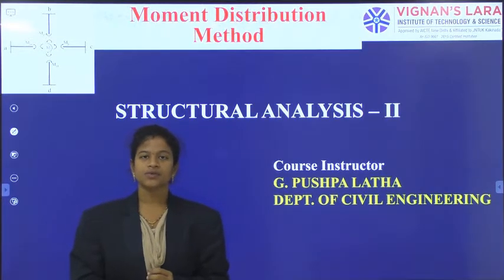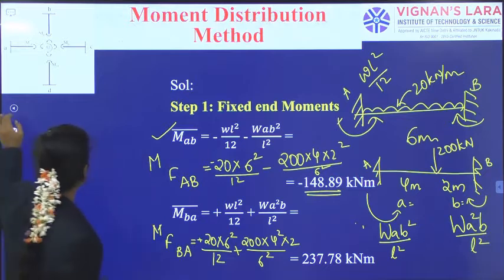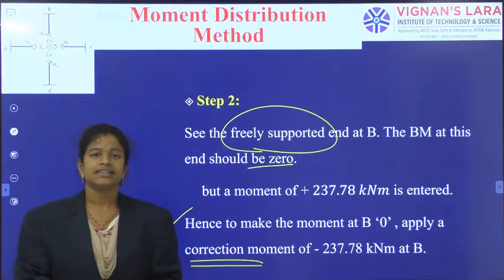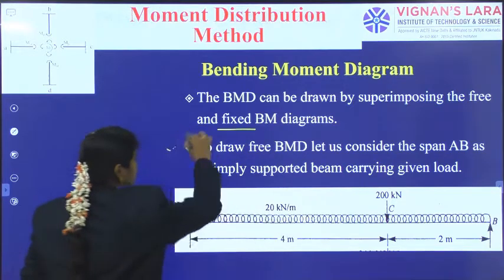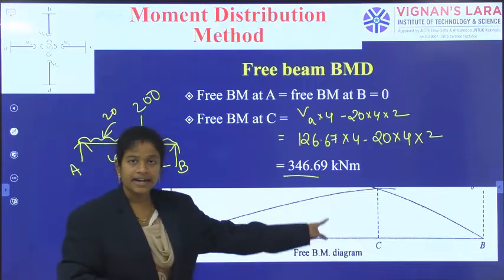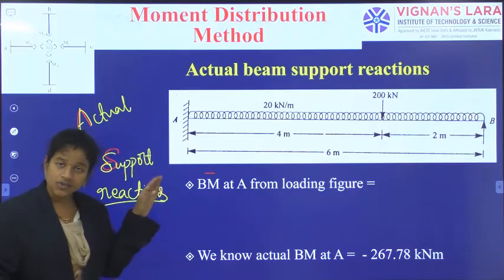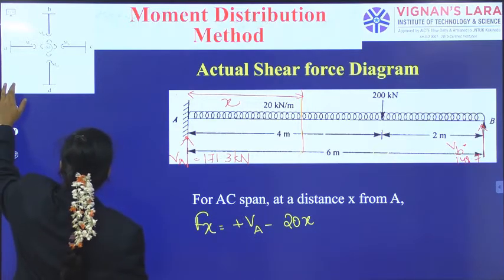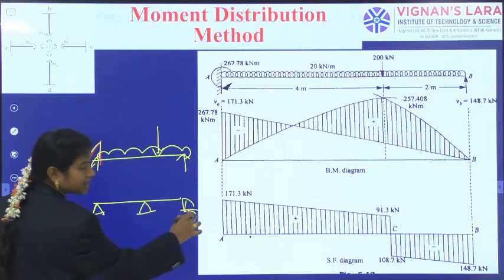STRUCTURAL ANALYSIS-II U-4 L-5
ANALYSIS OF PROPPED CANTILVER WITH COMBINED LOADS